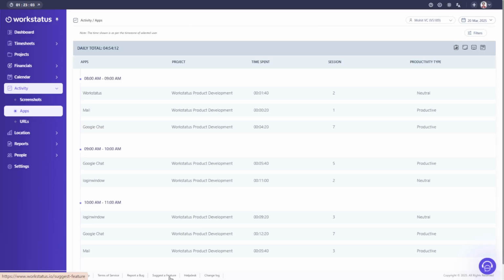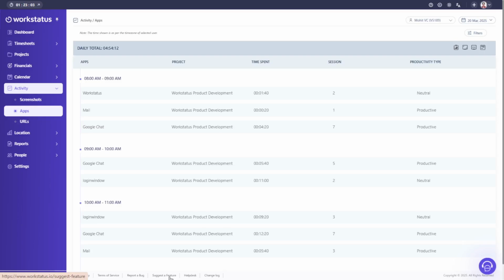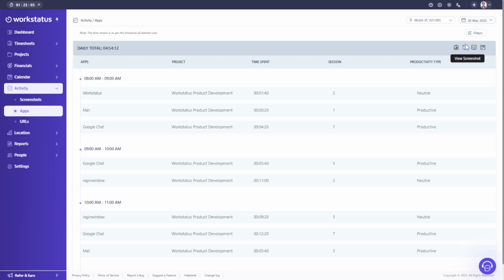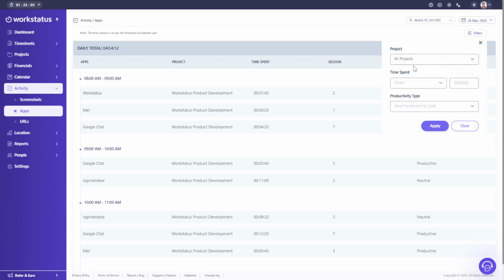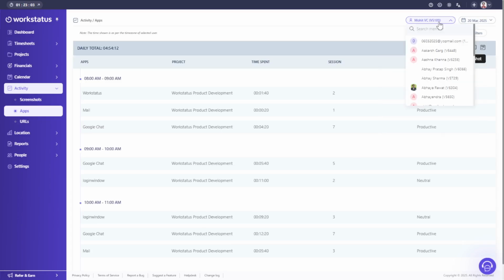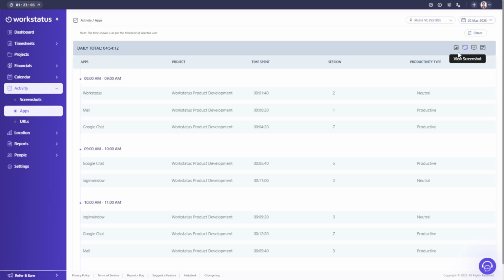Monitor Productivity with Workstatus App Tracking | Step-by-Step Guide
Tracking app usage helps businesses analyze productivity levels and improve time management. This tutorial explains how to monitor employee application activity, categorize apps, and generate insightful usage reports.

This tutorial demonstrates how to:

📱 Track Application Usage - View all recorded apps running on user devices with detailed time logs

📊 Analyze Productivity Data - Categorize apps as productive, non-productive, or neutral based on your settings

⏱ Review Time Allocation - See exact time spent per application with project associations

🔍 Filter Activity Reports - Sort by project, time spent, or productivity type for focused analysis

📅 Customize Date Ranges - Select specific periods to examine application usage patterns

Key Insight: Application monitoring provides actionable insights to optimize software usage and improve team productivity.

Why Workstatus?
Workstatus provides detailed insights into app usage, helping businesses track productivity and optimize workflows. Get full visibility into how time is spent across your team’s devices.

🔗 Get Started with Workstatus Today!